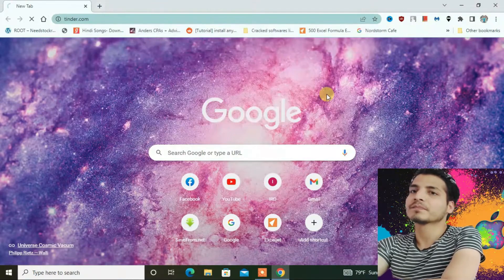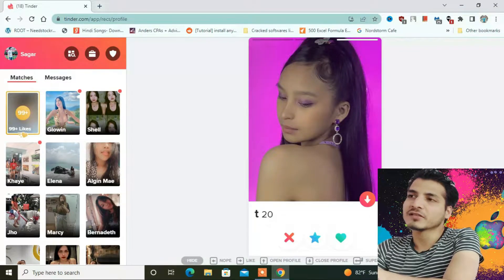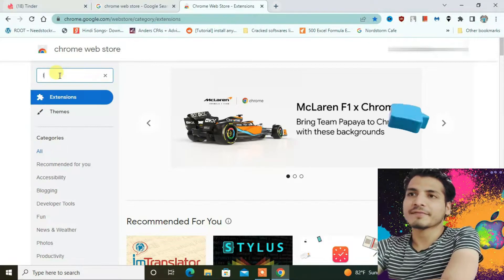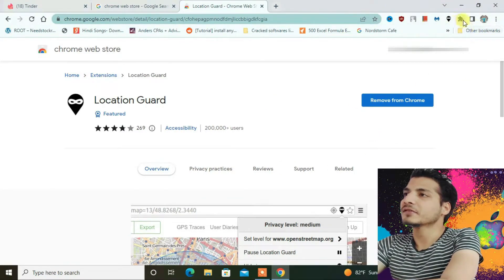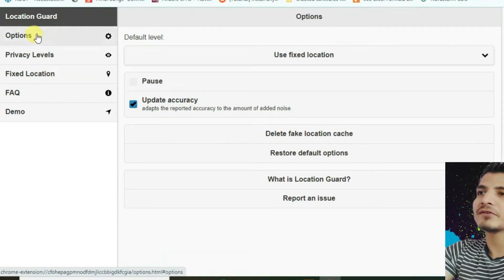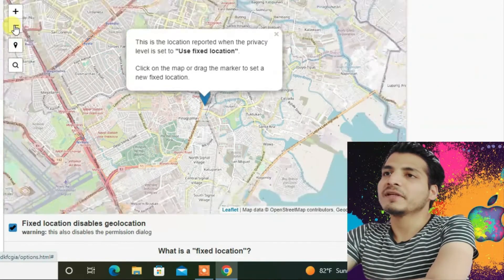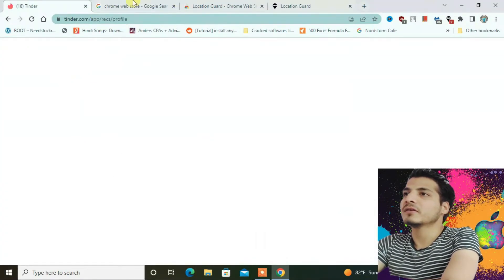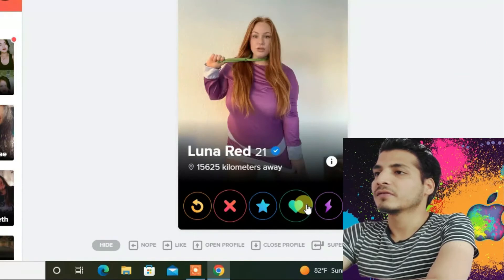How to change Tinder location on PC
Everything in the video is self explanatory. There is nothing to be explained more or described.